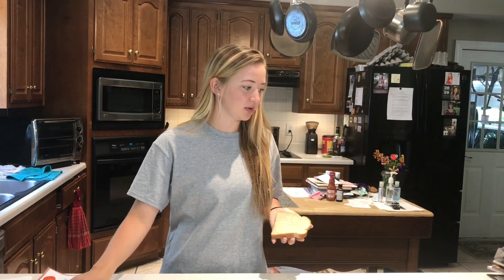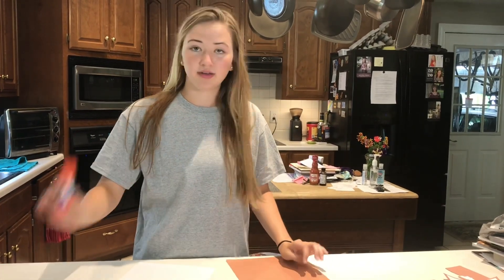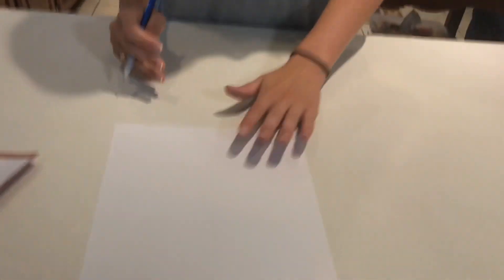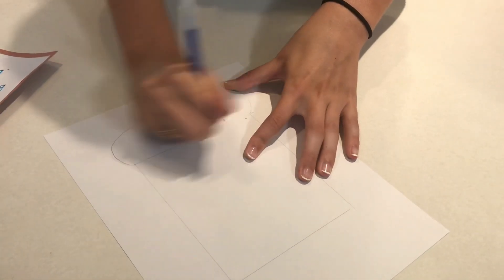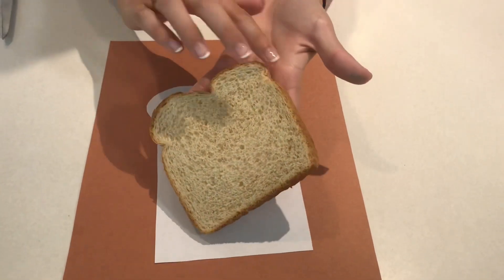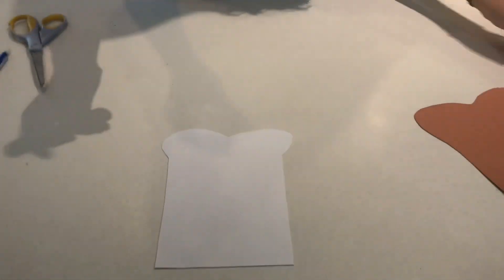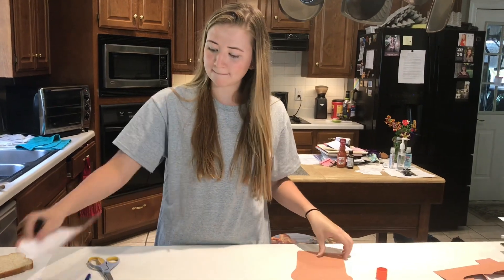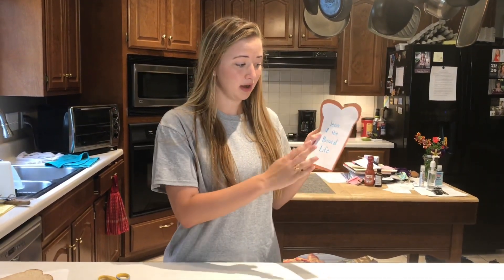Week 1 The Bread of Life Craft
Here’s a simple yet cute craft for this week’s theme — Jesus is the Bread of Life!  Be sure to send a photo of your completed project and send it to the leaders on Remind.